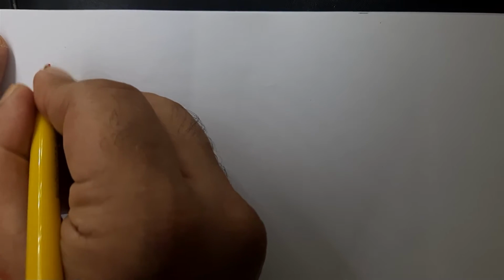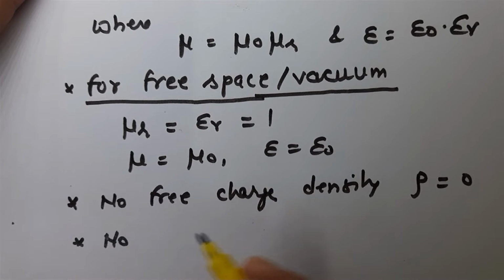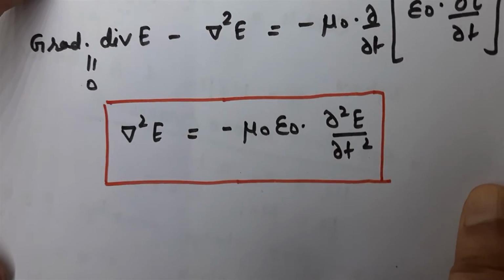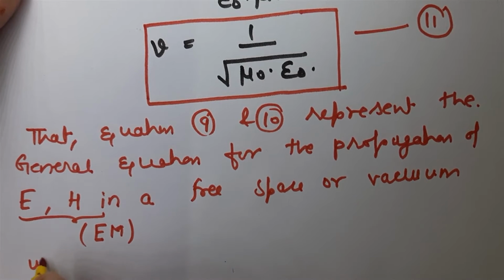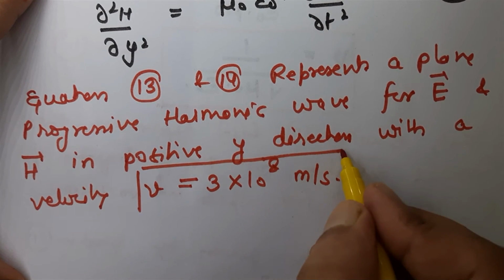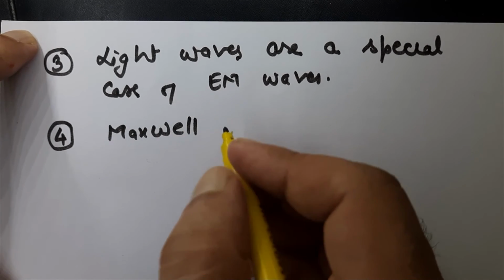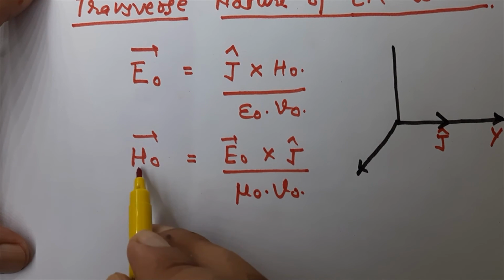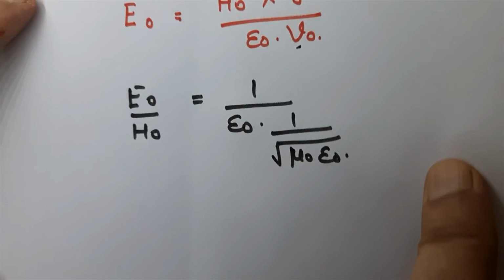Lecture 2 rotated